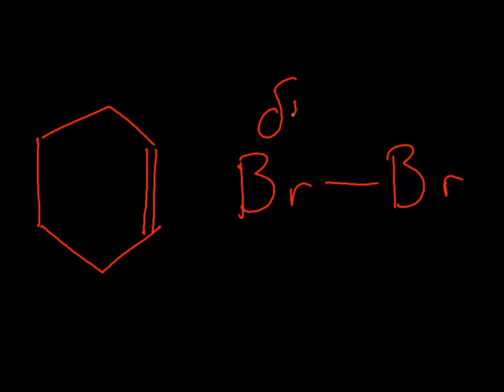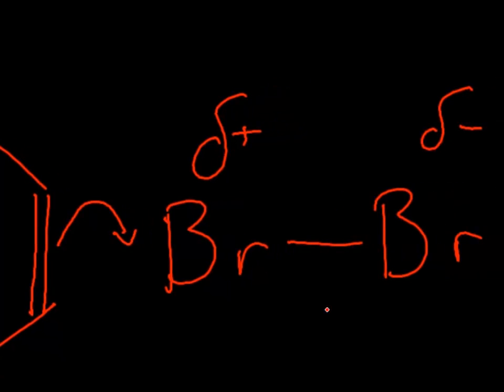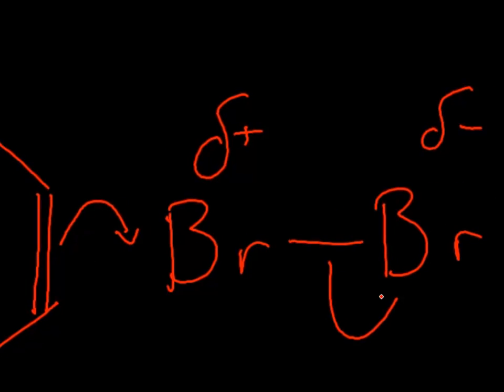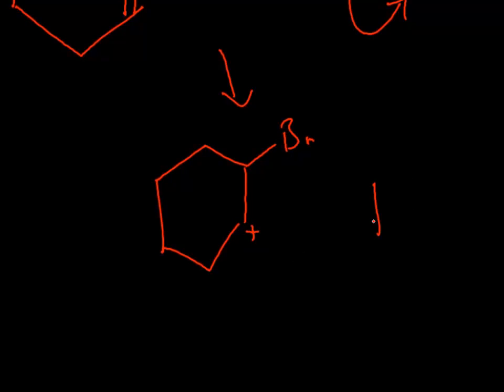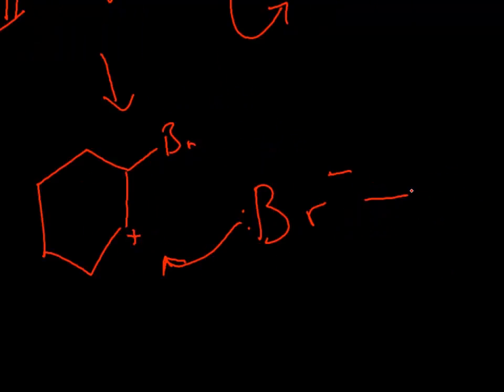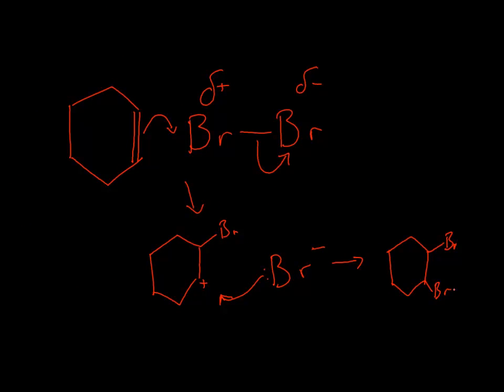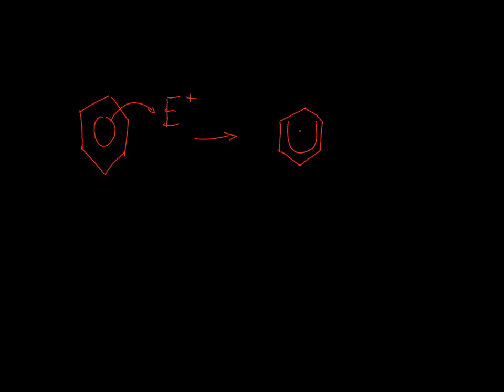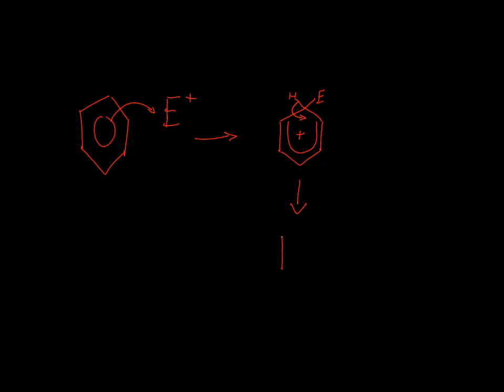Electrophilic substitution mechanism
A video going into more depth about electrophilic substitution